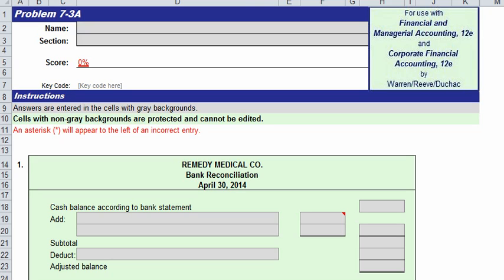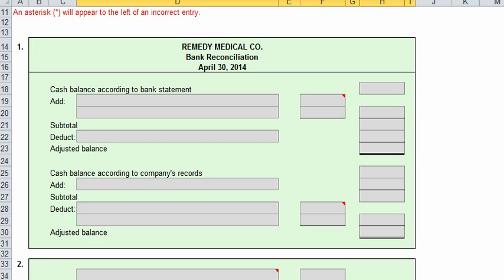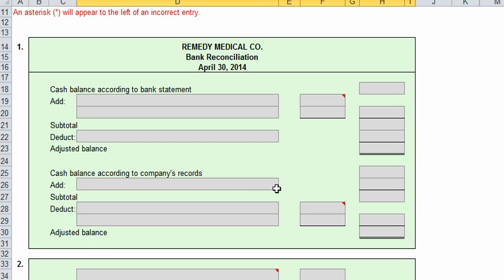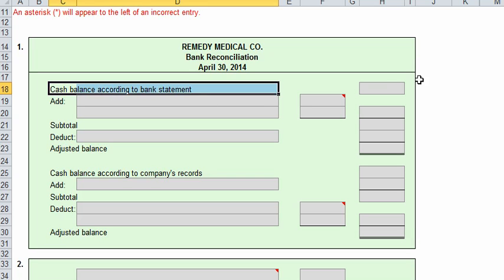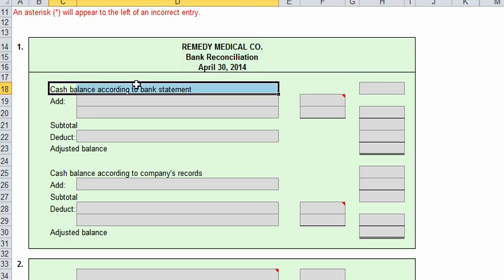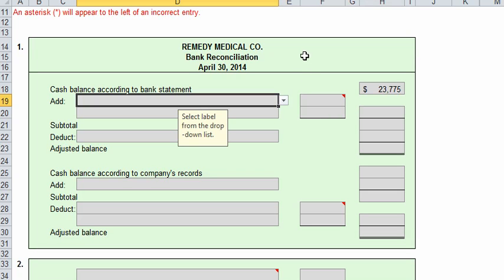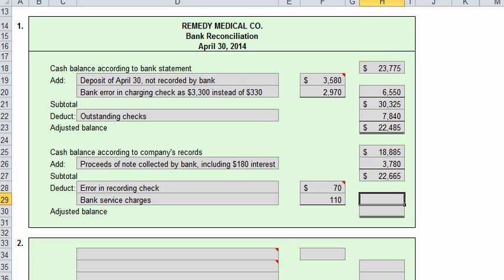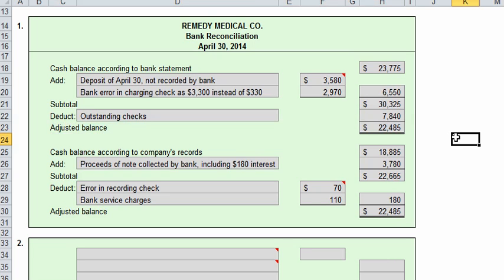PR 7-3A part one